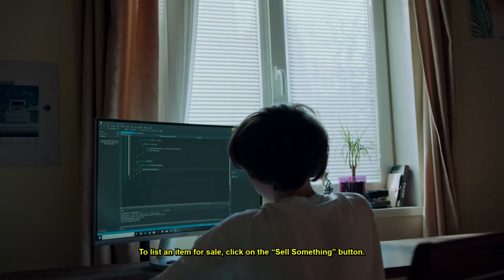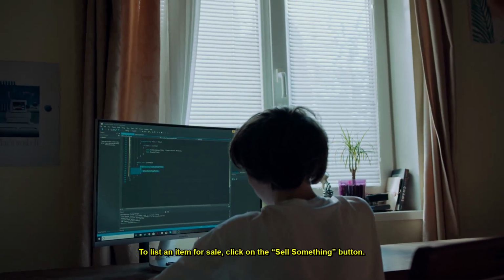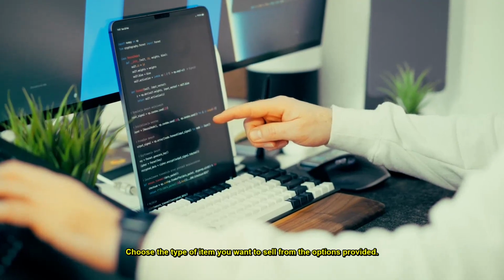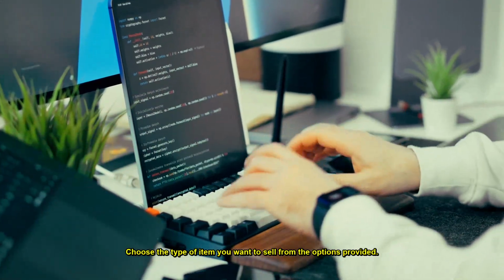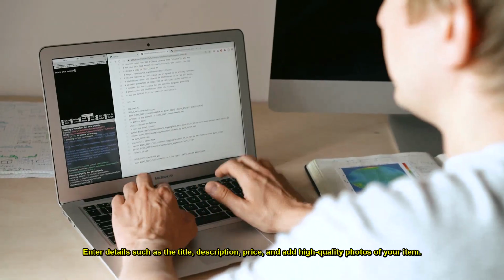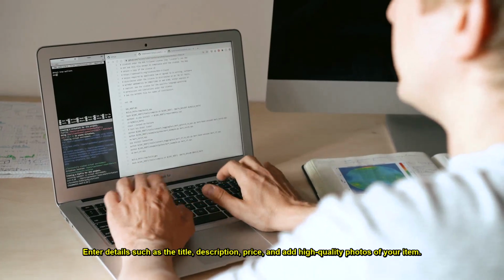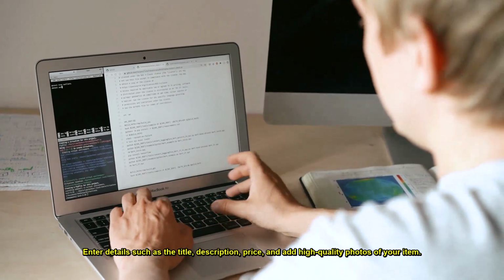How to Activate Your Facebook Marketplace - Full Guide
Unlock the full potential of Facebook Marketplace with our comprehensive guide! In this video, we walk you through the step-by-step process of activating your Facebook Marketplace account, ensuring you can buy and sell items effortlessly. Whether you're a first-time user or looking to optimize your experience, our tips and tricks will help you navigate the platform like a pro. Don't miss out on the opportunity to reach millions of potential buyers and sellers!